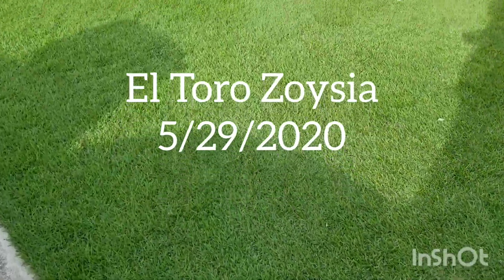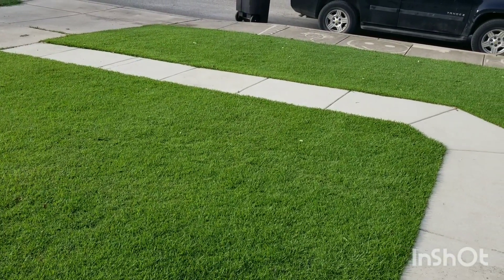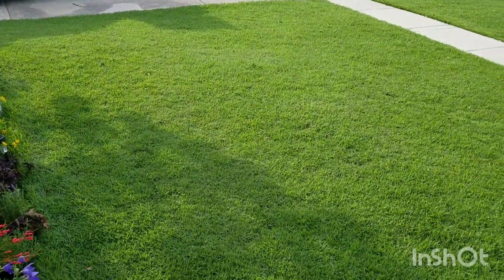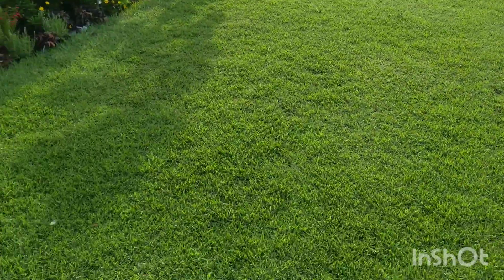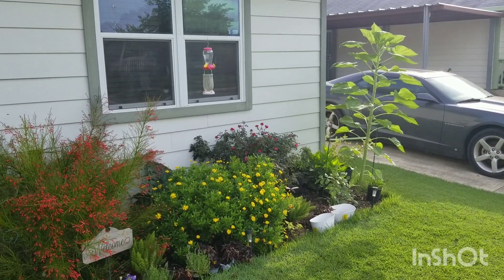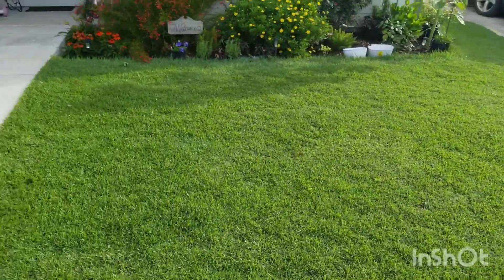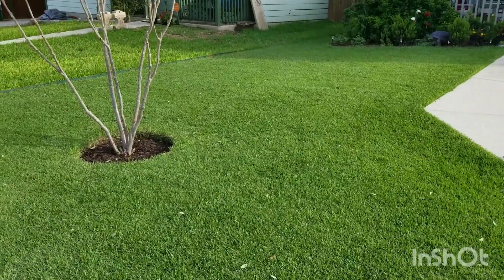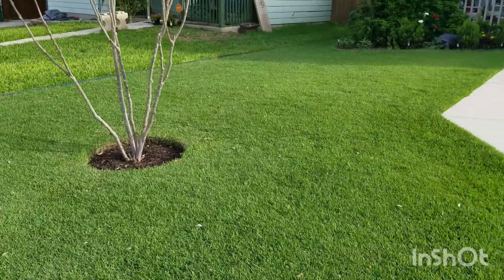El Toro Zoysia Full Green up?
El toro zoysia green up is almost complete everyone lol